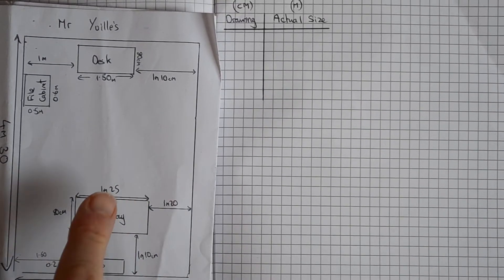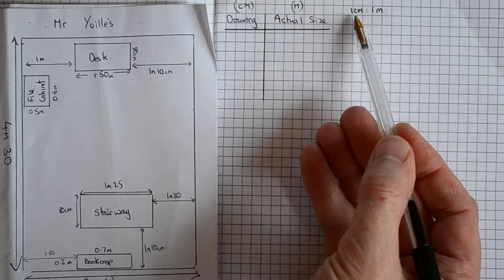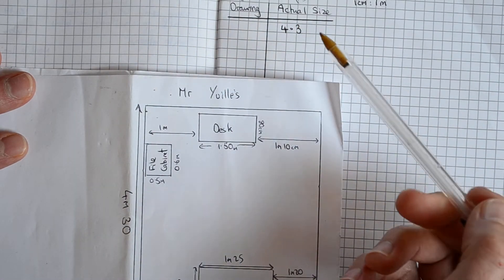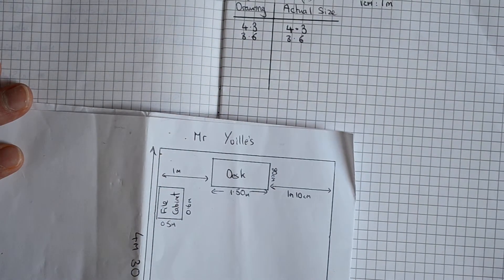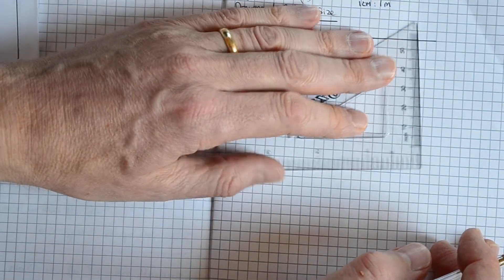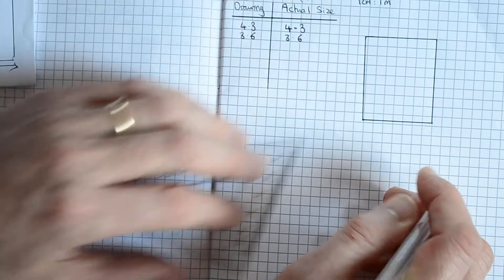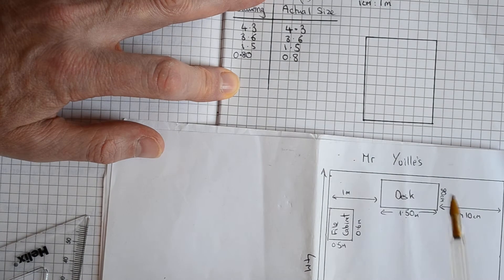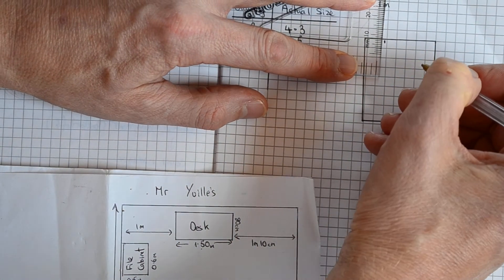Drawing in scale 1cm to 1m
Example of how to draw in scale when you have a sketch with dimensions already marked on.